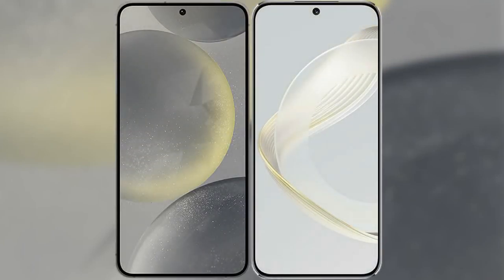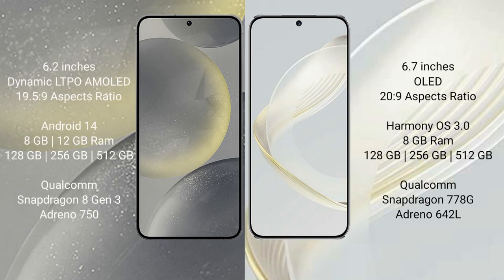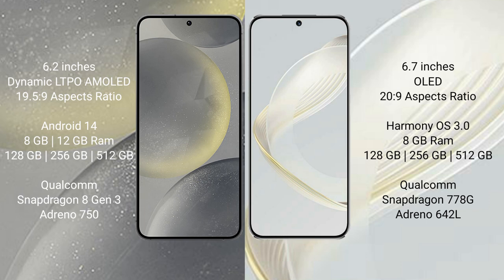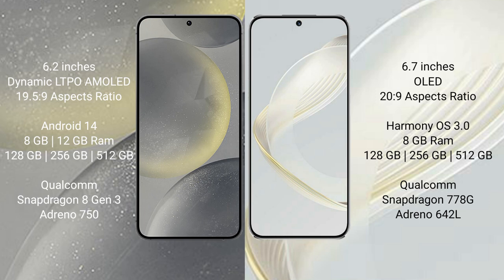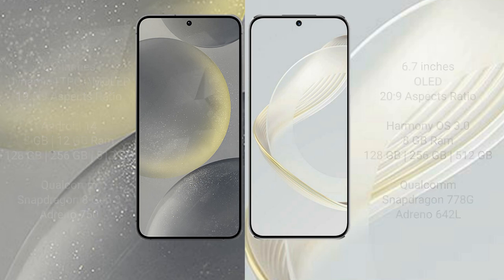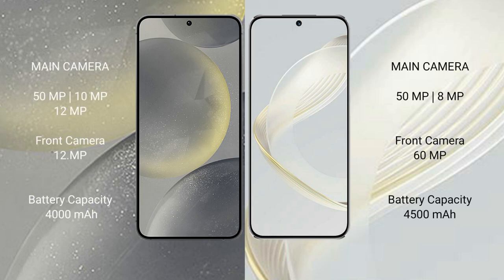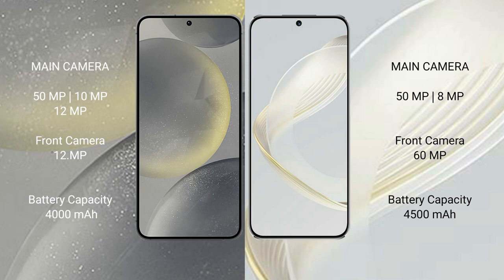Samsung Galaxy S24 vs Huawei Nova 11 Review